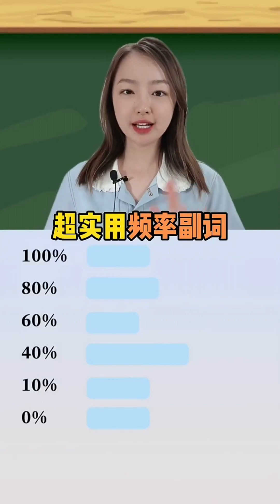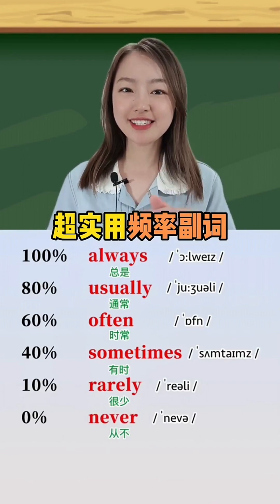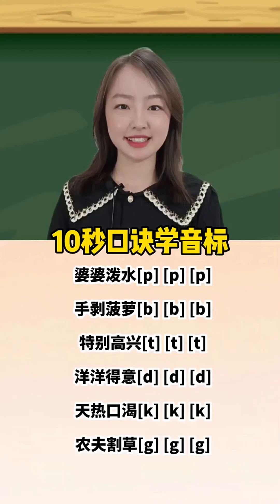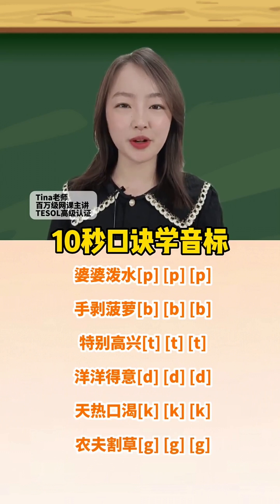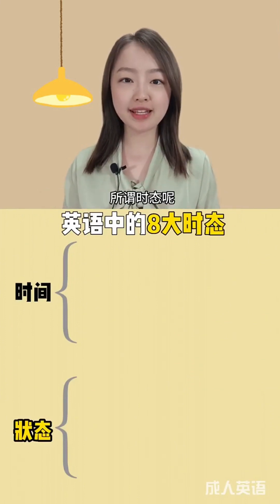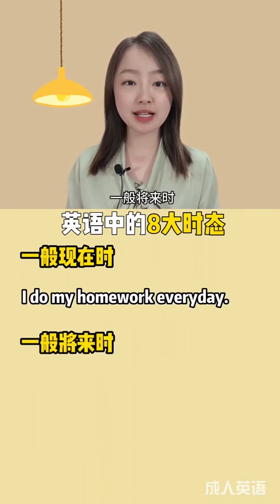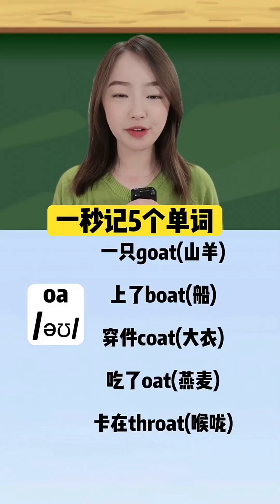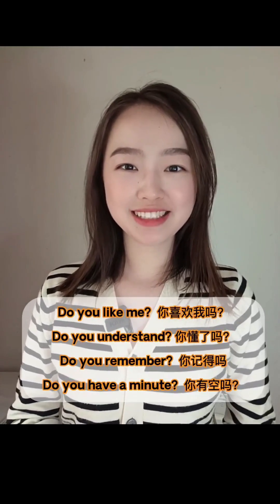5 Minutes Trying Some Word With Me !